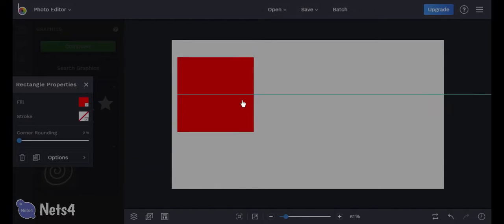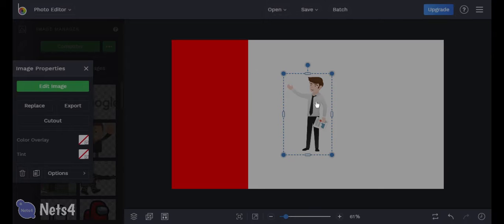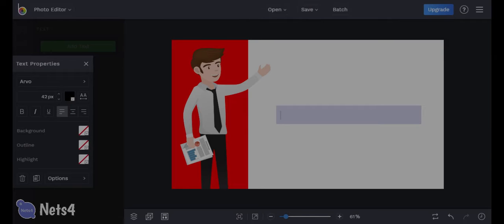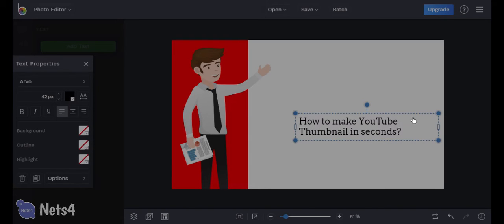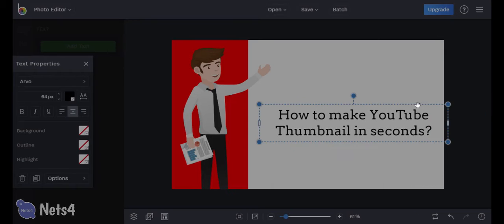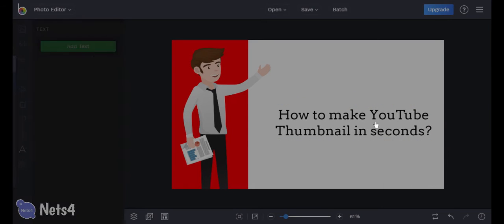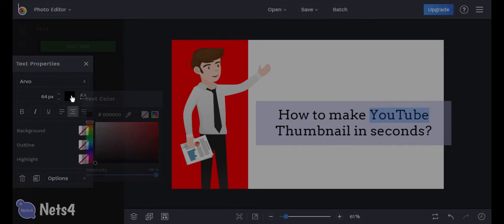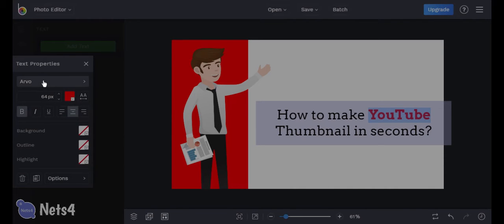How to make YouTube Thumbnail in seconds?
In this video, I'll show you how to make a YouTube thumbnail within seconds. It is very easy to create a thumbnail.